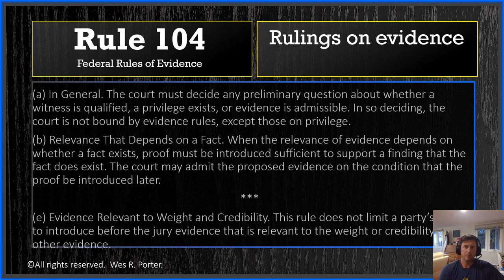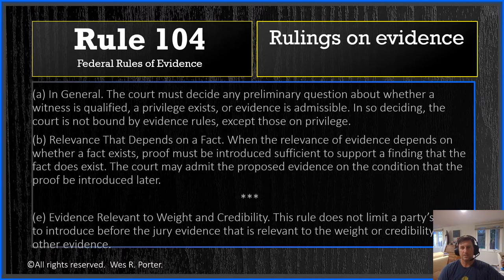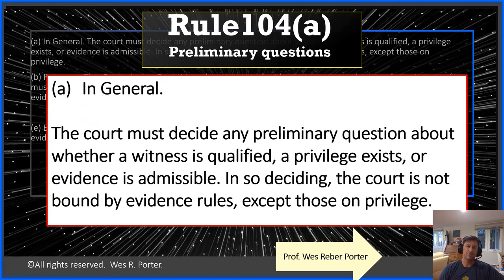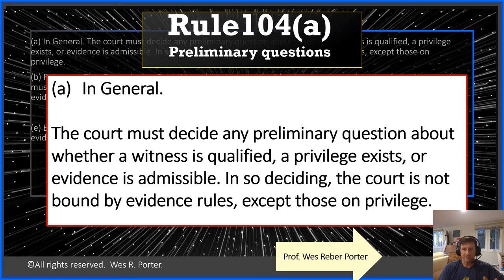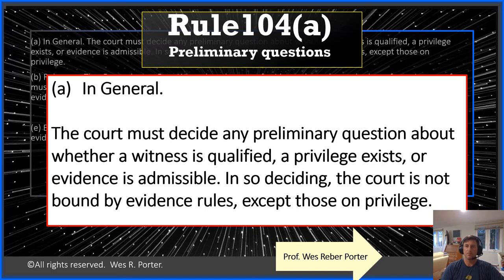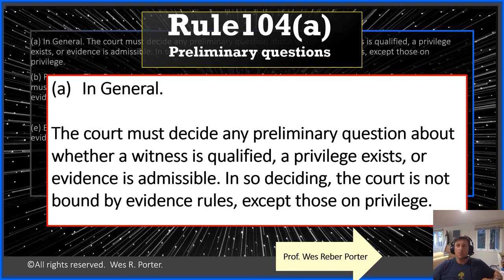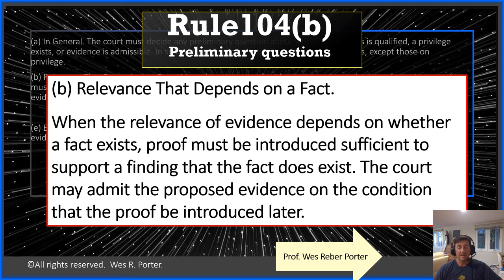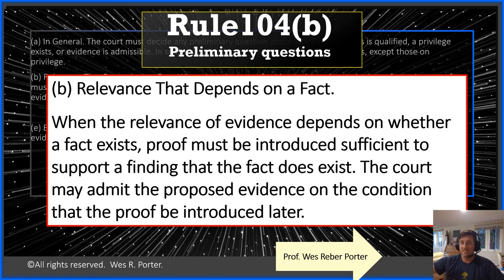Federal Rules of Evidence (FRE) Rule 104 - Preliminary questions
WELCOME to my “Federal Rules of Evidence” program for students interested in the evidentiary rules that govern trials in federal court.  "Federal Rules of Evidence" is a series of 12 playlists (with many videos) designed to introduce viewers to the Federal Rules of Evidence (FRE), as well as evidentiary concepts and arguments under the FRE.  The 12 playlist topics are set out below in this description.

This playlist covers FRE Rules in Article I (General Provisions) & Article II (Judicial Notice). This video covers FRE Rule 104 - Preliminary detemrminations - including 104(a) - judges may consider inadmissible evidence in certain determinations including ruling on the admissibility of evidence and 104(b) - conditional relevance.

This playlist (organized by FRE rule/concept) for Articles I & II features the following videos:

 Rule 103. Rulings on evidence
 Rule 104(a). Preliminary questions – judges may consider inadmissible evidence
 Rule 104(b). Preliminary questions – conditional relevance
 Rule 105. Limiting evidence that is not admissible…. for other purposes
 Rule 106. [Rule of Completeness] - Remainder of or related writings or record[ing]

 Rule 201. Judicial notice of adjudicative facts

 Intro to FRE Rules & Concepts  **(start here)**
 Articles I & II - General & Judicial Notice
 Article IV – Relevance & 403
 Article IV – Policy rules
 Article IV – Character evidence
 Article V – Privileges
 Article IV – Witnesses
 Article IV – Impeachment
 Article VII – Opinion testimony
 Article VIII – Hearsay – definition/exemptions
 Article VIII – Hearsay – exceptions
 Articles IX & X – Authentication & Original doc

ABOUT ME:
Professor Wes Porter served as a trial attorney with the Department of Justice's Criminal Division, Fraud Section, in Washington D.C., the U.S. Attorney's Office for the District of Hawaii and the JAG Corps for the U.S. Navy stationed in the Trial Service Office Pacific.  After lecturing and teaching as an adjunct professor for years, he moved to academia full-time teaching courses in Evidence, Criminal Law and Procedure, and skills courses like Trial Advocacy.  Professor Porter earned tenure, became a full professor of law, and led a center devoted to evidence, litigation and trial skills training.